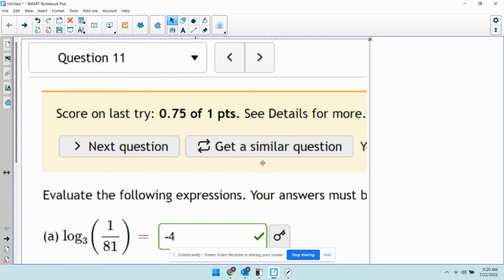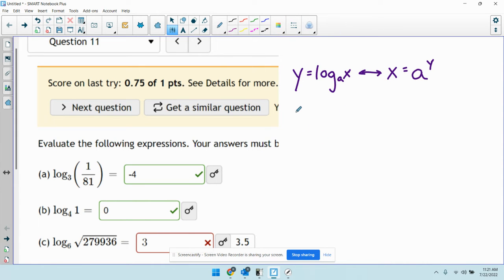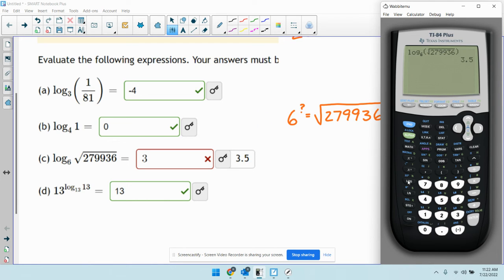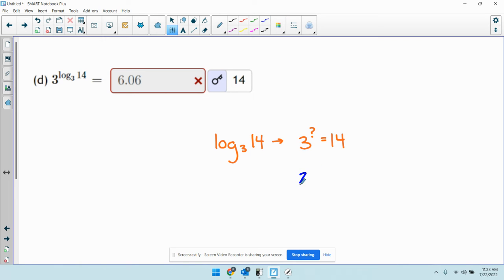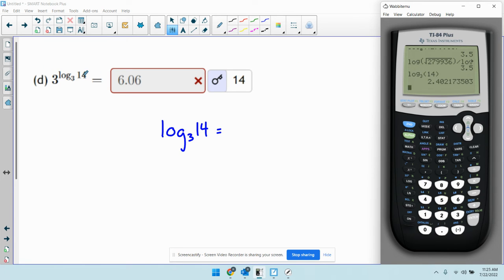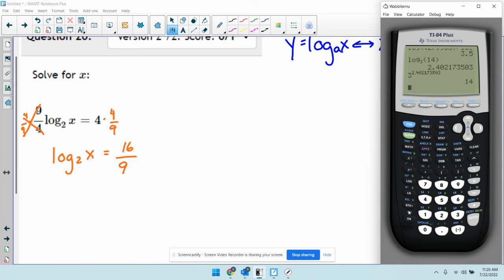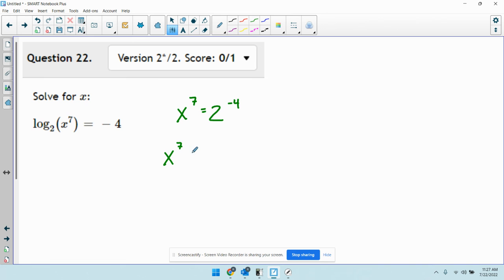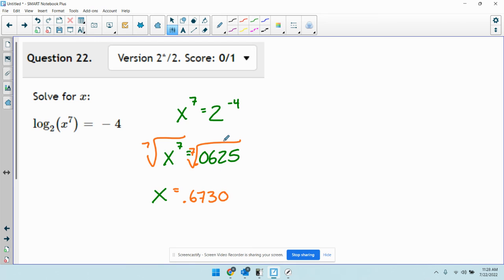MAT100: Chapter 3 - Solving Logarithmic Equations